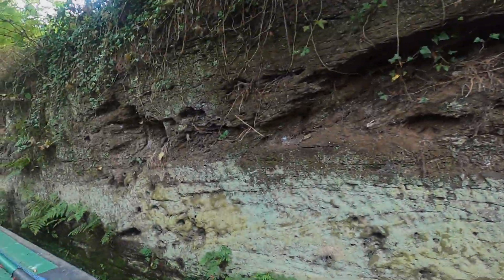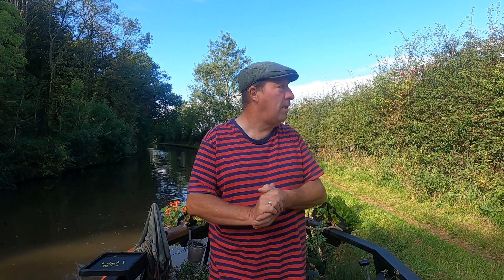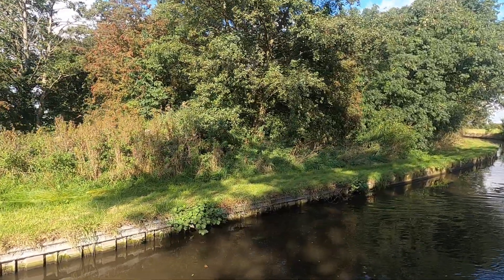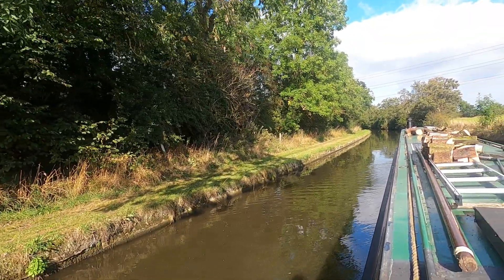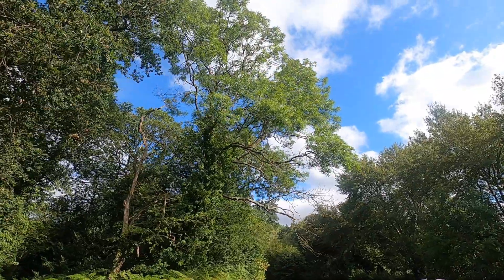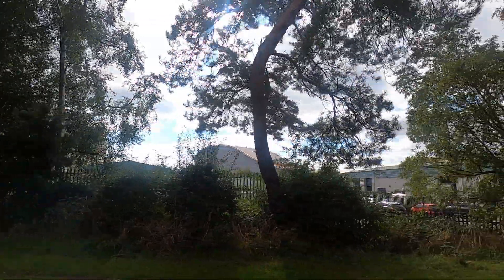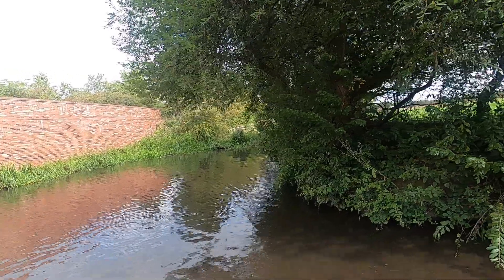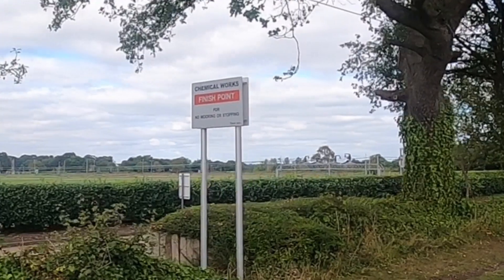Autherley to Gailey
I leave the beautiful Shropshire Canal and turn on to the Staffordshire and Worcestershire Canal heading towards the Trent and Mersey Canal. I find the Staffs and Worcester canal as beautiful as the Shroppie which was wonderful to find. In this video, we travel from Autherley Junction to Gailey.
In this video, I also make an announcement about featuring in 4 Go Narrowboating.